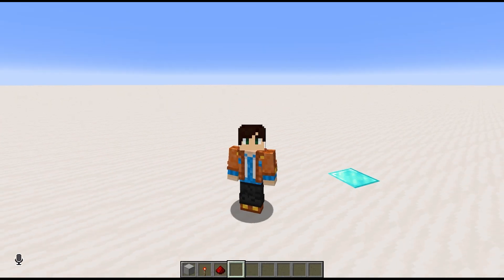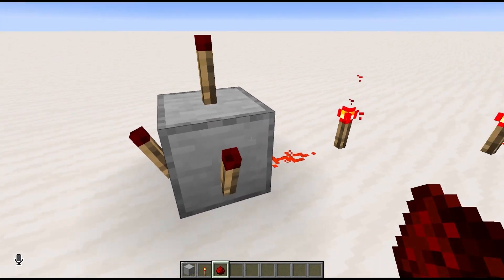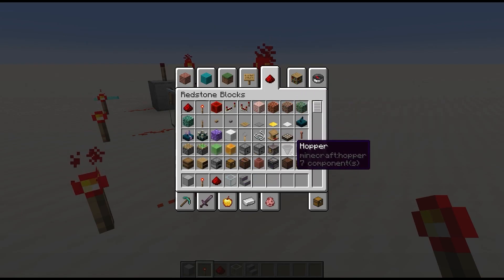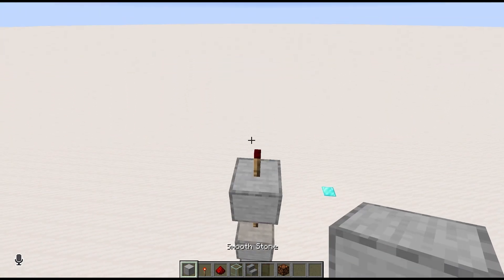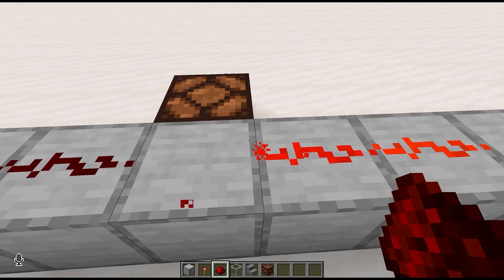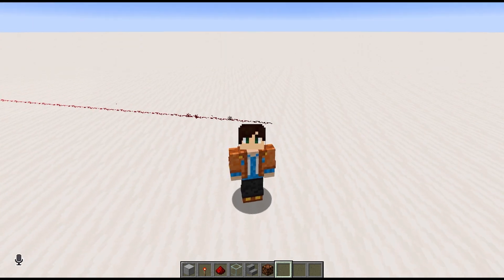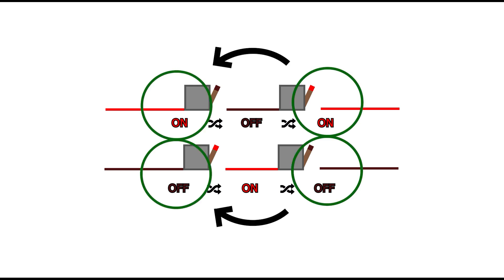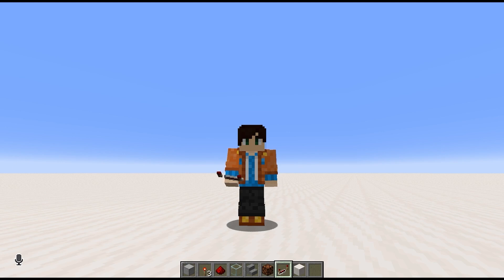The Redstone Torch: How to use the MOST misunderstood Redstone Component in Minecraft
The redstone torch is often misunderstood by redstone beginners, leading to problems understanding later on. In this lesson, MistRazor teaches what redstone torches *actually* do, along with the differences between solid/opaque blocks and partial/transparent blocks when it comes to redstone. This is the first lesson, with more videos to come soon!

Learn redstone the easy way, with lessons anyone can follow, in Redstone from Zero! In this series, MistRazor teaches redstone starting from its most basic foundations, not assuming you have *any* existing knowledge about it, and helps you grasp the concepts needed to understand intermediate, and eventually advanced redstone. All in an easy to follow, step-by-step manner.

The ultimate redstone guide for beginners: your redstone adventure starts here.